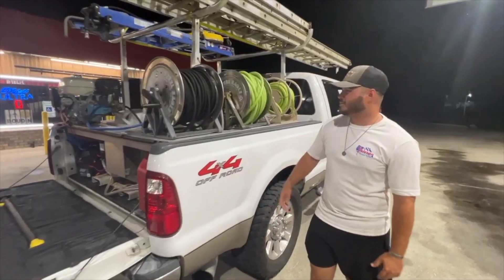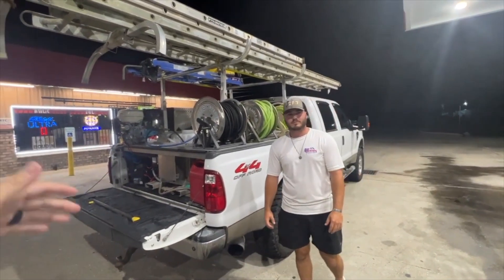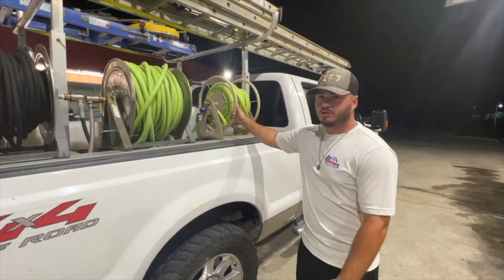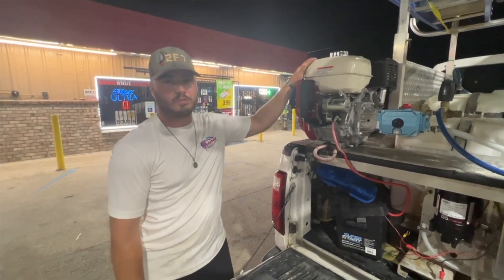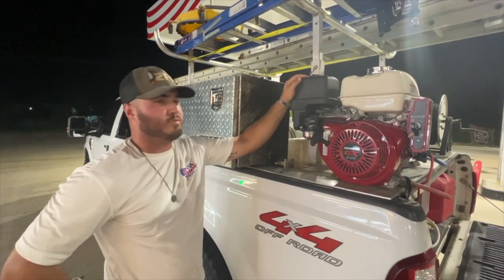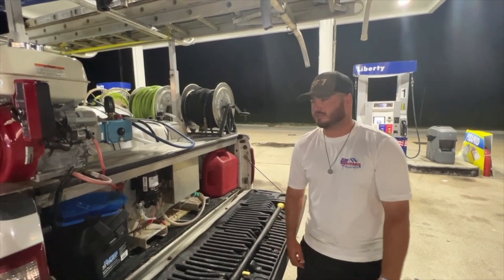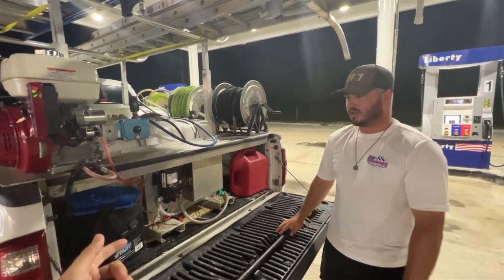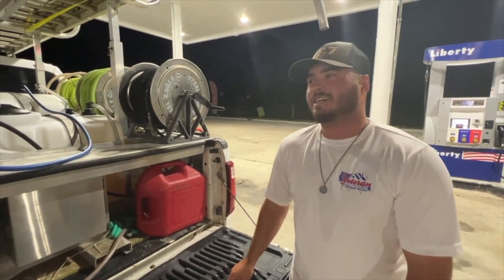Best Pressure Washing Build! (MUST SEE!)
UPDATED FLATBED BUILD COMING SOON!